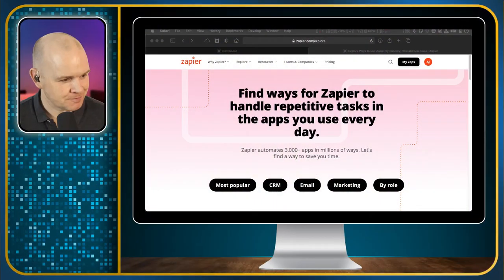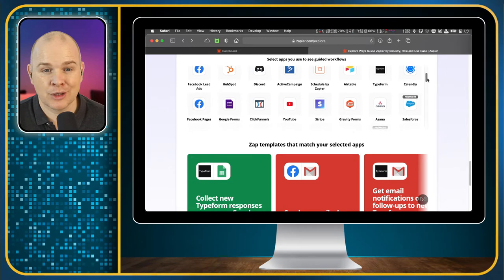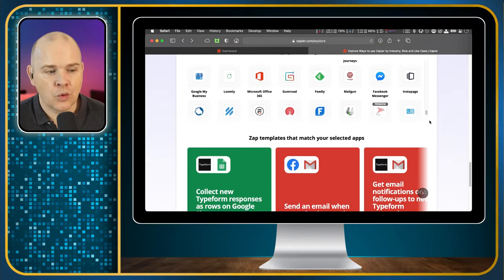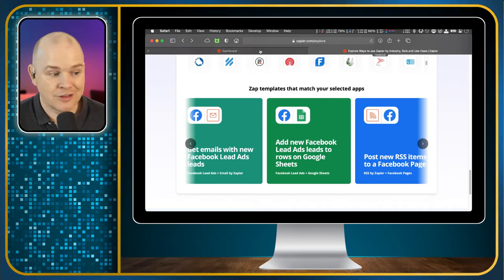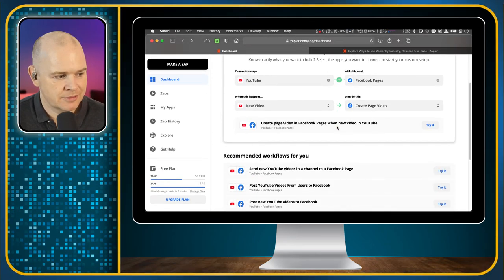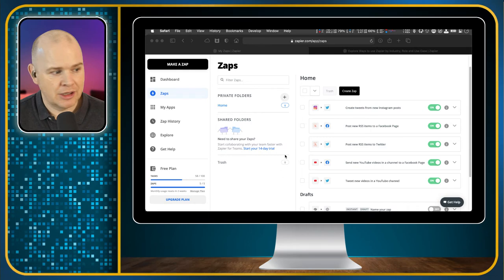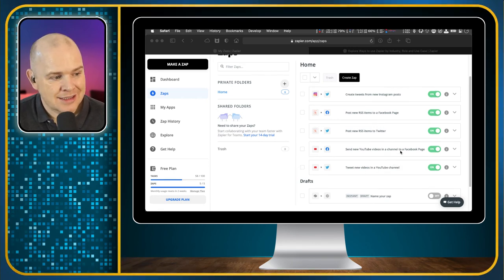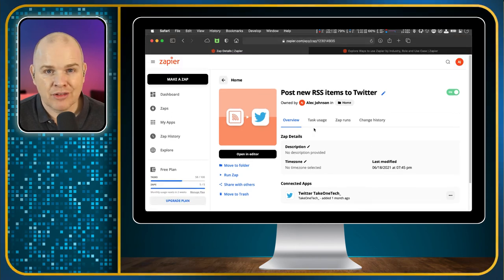Cross post YouTube Content to Facebook & Other Platforms Automatically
Cross post YouTube Content to Facebook & Other Platforms Automatically using Zapier.

I show you how easier it is, with a free Zapier Account, to take some of the hassle out of promoting your YouTube videos on other social platforms.

===🧰 GEAR THAT I ACTUALLY USE
🎙 AUDIO

4K Virtual Monitor Folding Keyboard